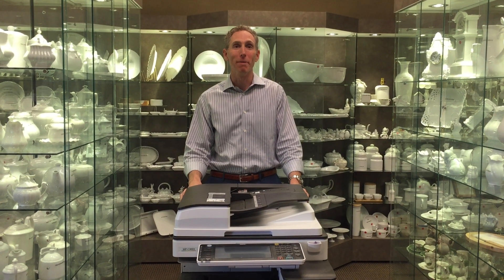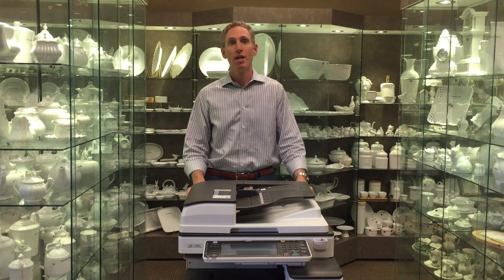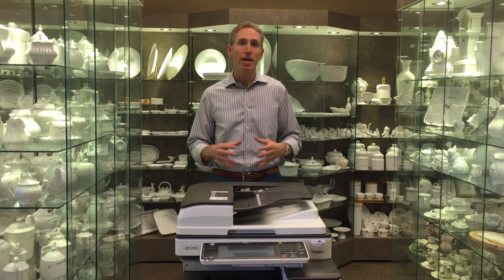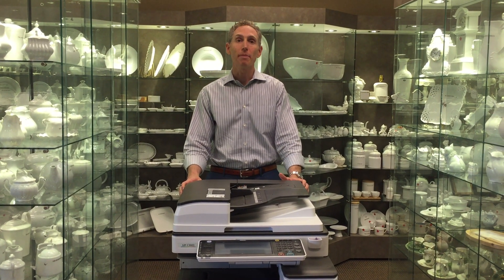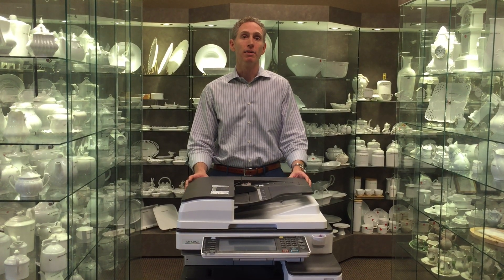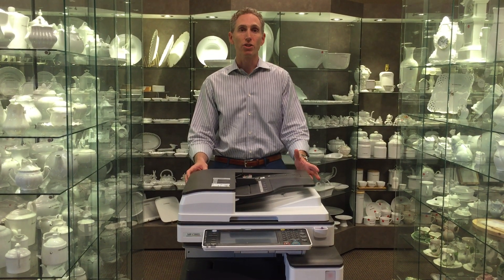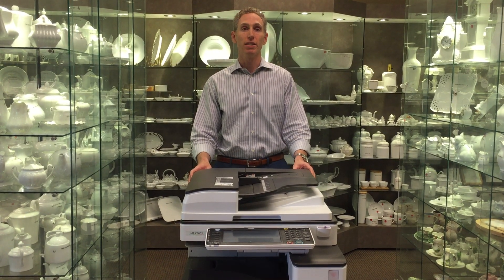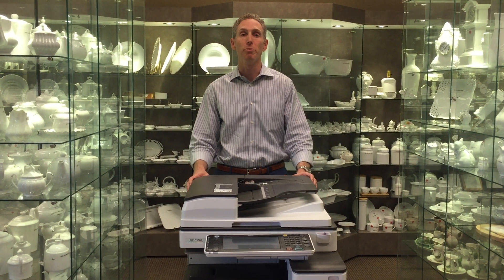Ceramic Digital Decal Printing System Savin MP C3003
An introduction to Maryland China Company's digital decal printing system which allows the user to print ceramic decals that fire onto porcelain and ceramics in a kiln. for more information or email